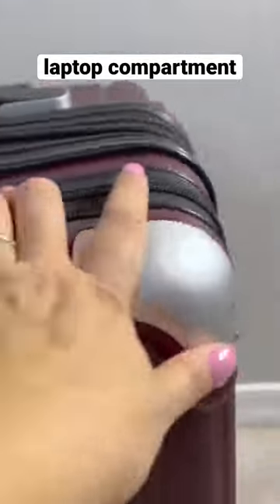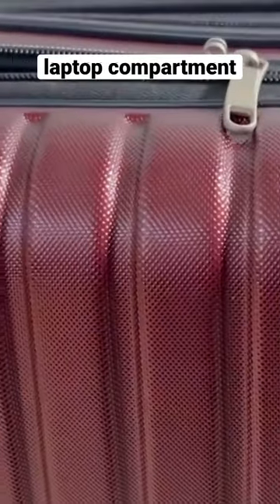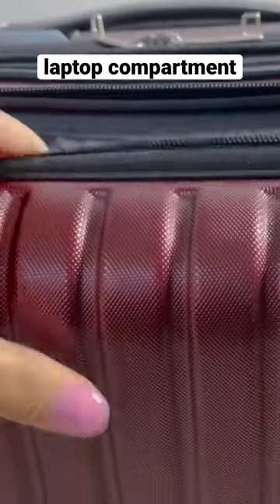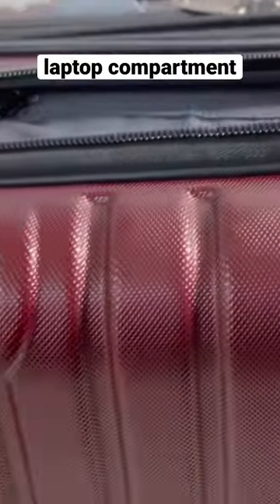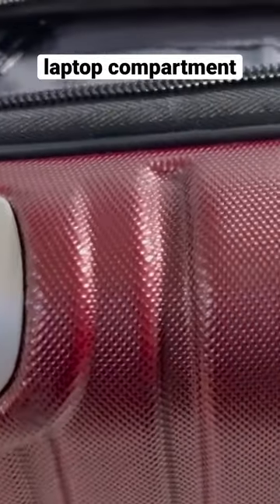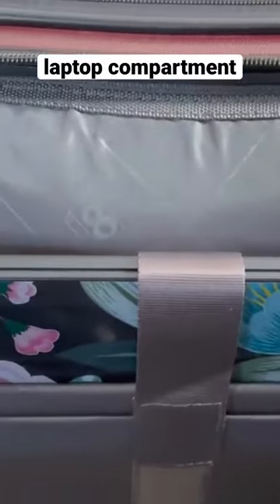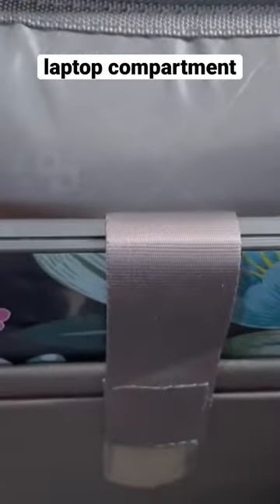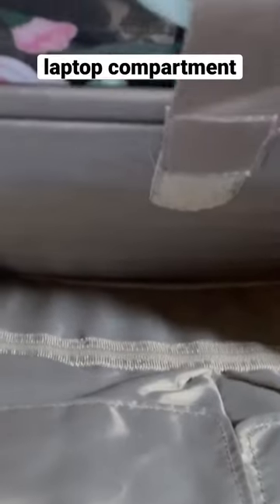Luggage with Laptop 💻 Compartment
TRAVEL - How I Packed a Carry On for 10 days to Spain

LEVEL8 Expandable Hardside Suitcase (20-inch, Red)